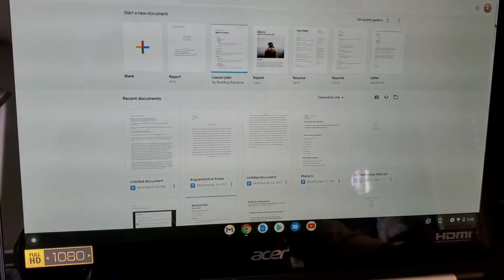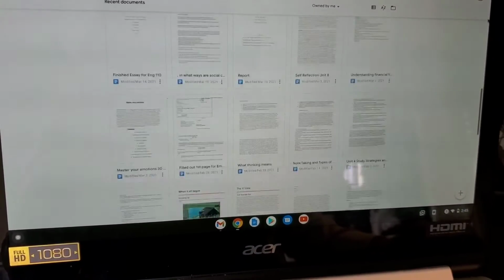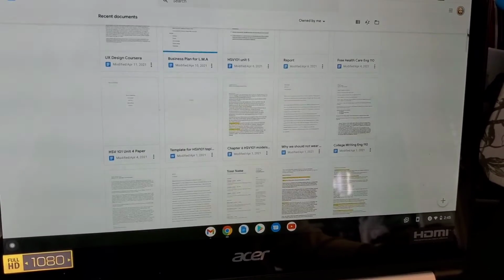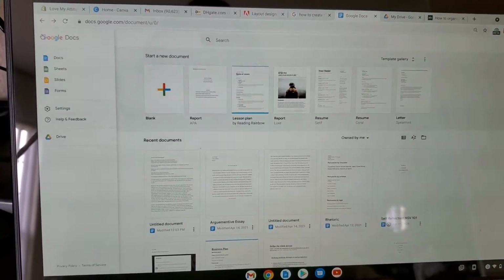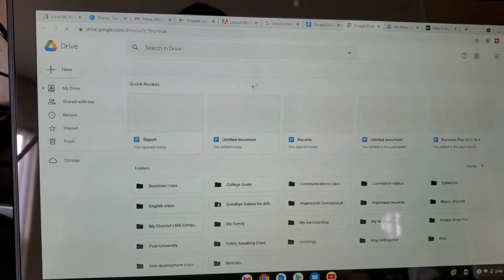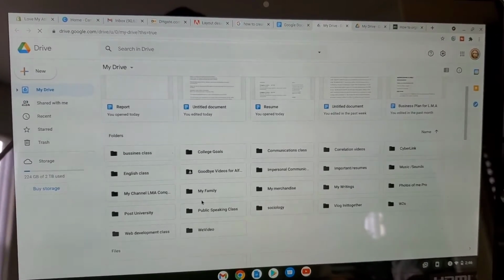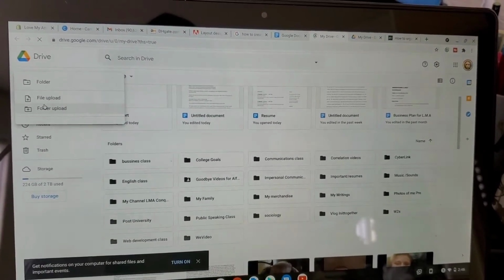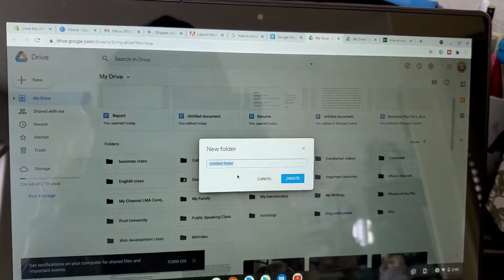Join me on my business venture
Hi my name is Lisa Aragon and I have decide to fully commit to my business and goals discovering my true self